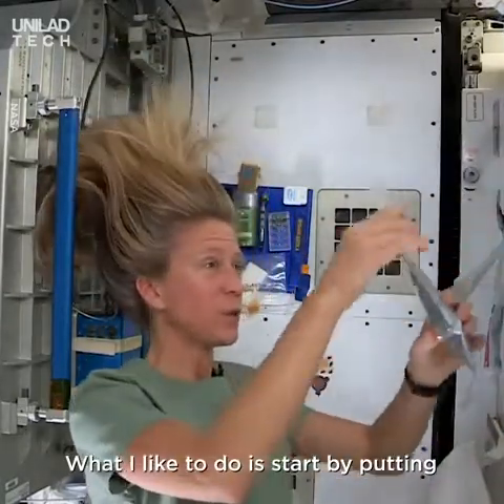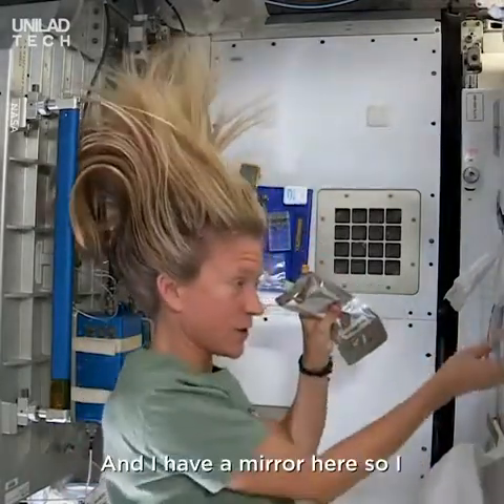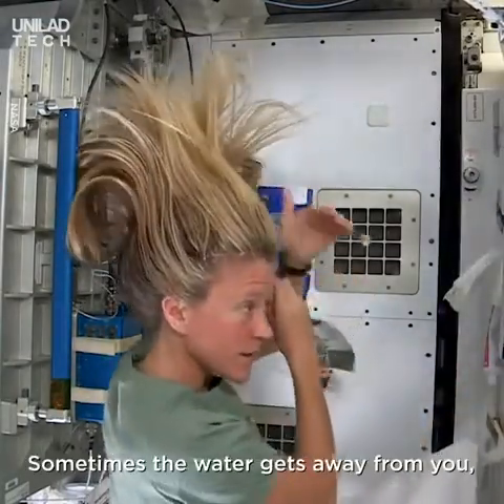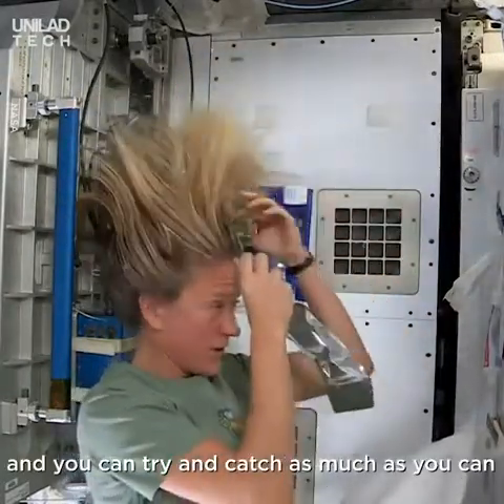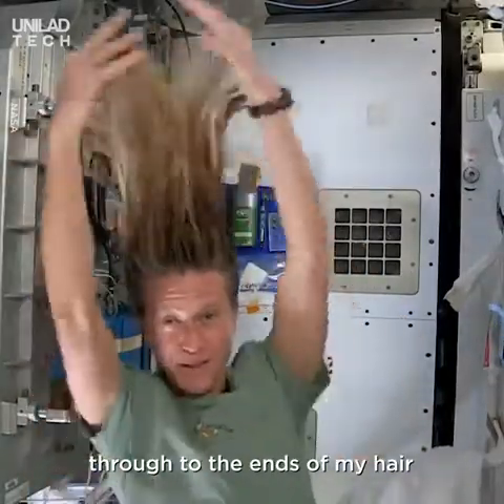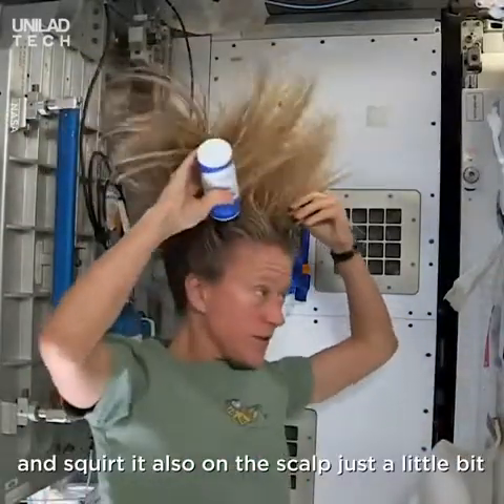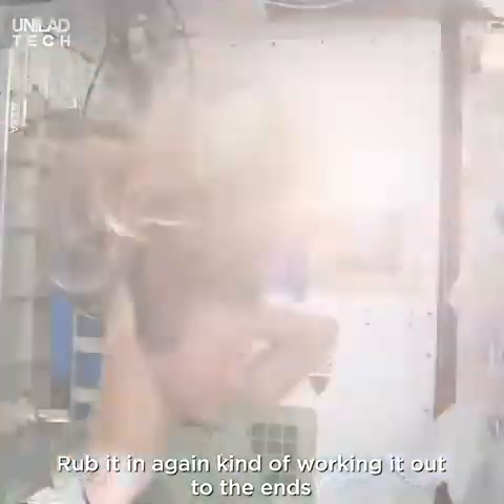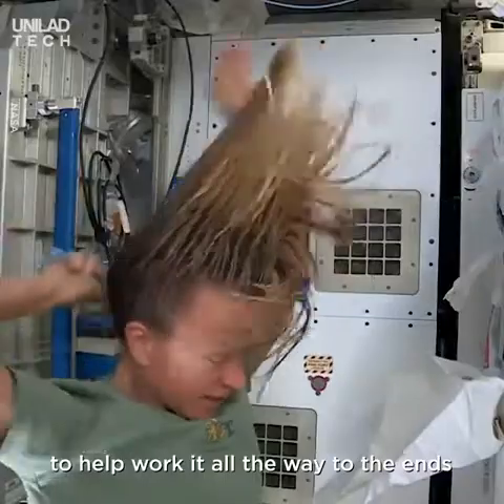우주비행사가 머리를 감는 방법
우주에서 물을 사용하기 힘들어서 샤워하기가 어려울텐데
뭔가 손 알콜 소독제를 머리에 바르는 느낌
몸이 좀 찝찝하긴 하겠다.